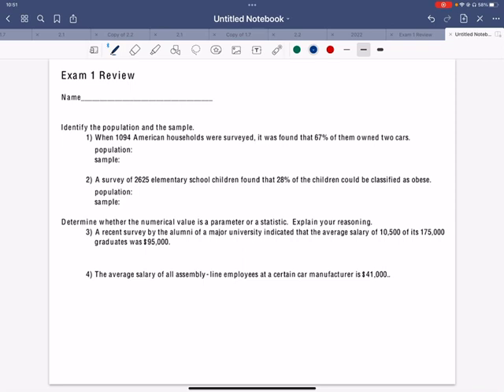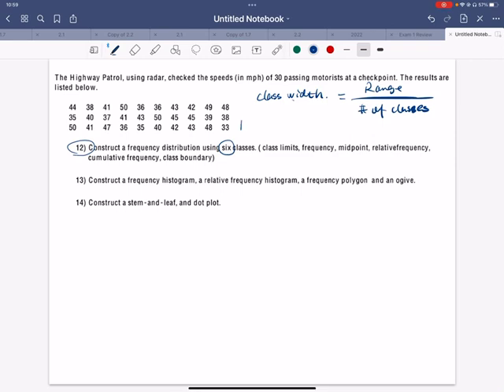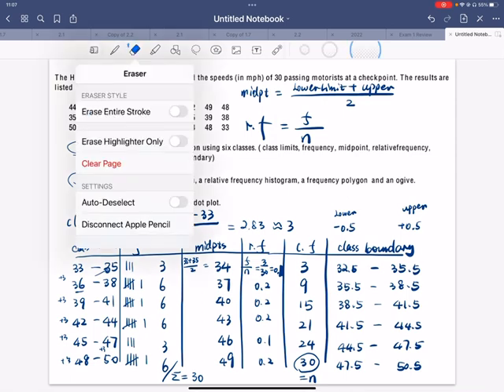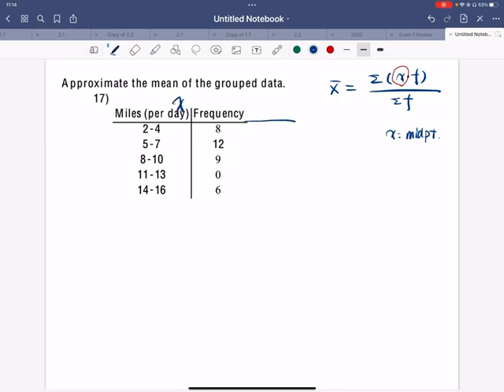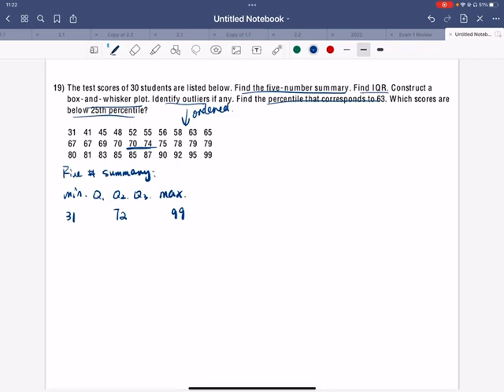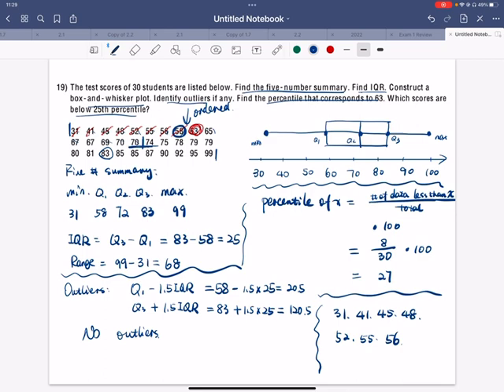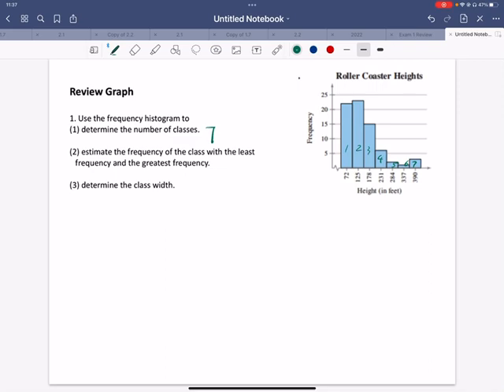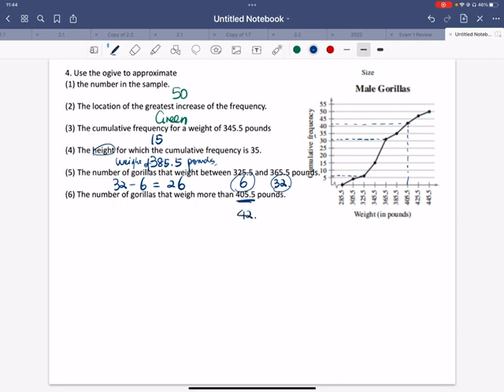Math 111 exam 1 review